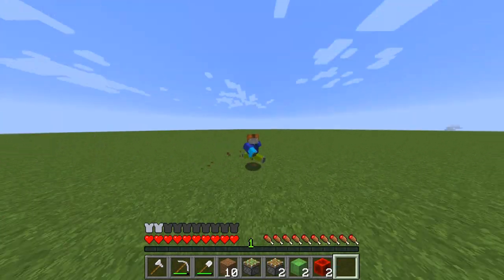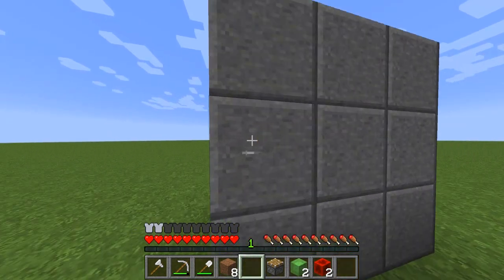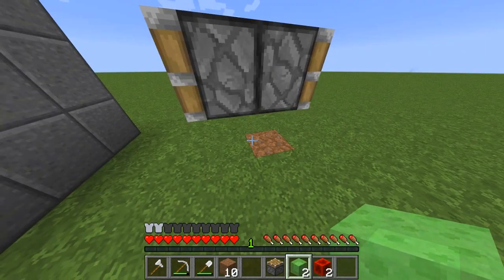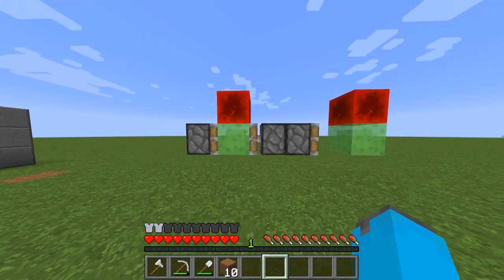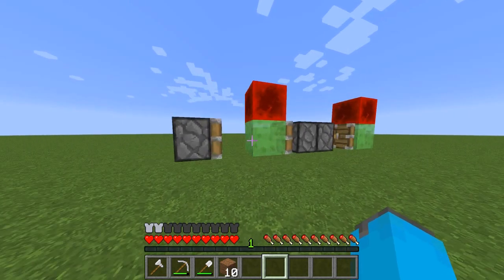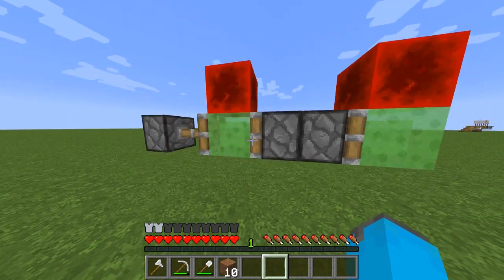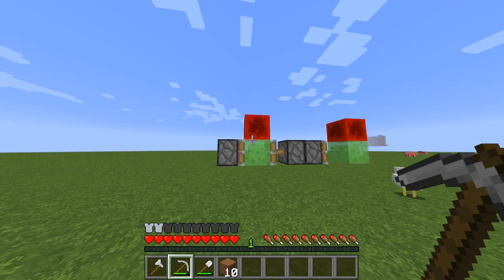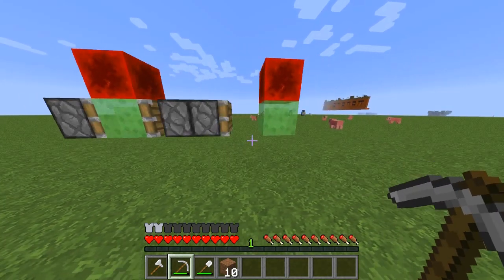[Minecraft Tutorial] - Redstone piston flyer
In this video, I will be creating a small moving, flying machine, that works!

P.S. Im finally back to my studio!